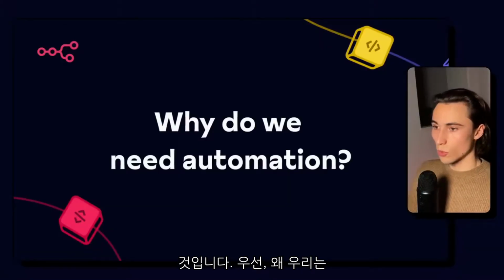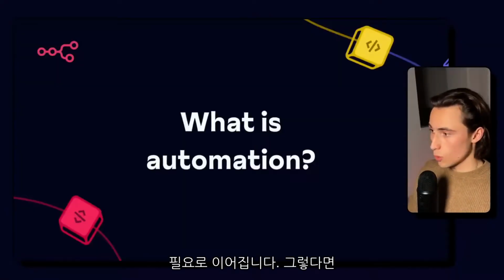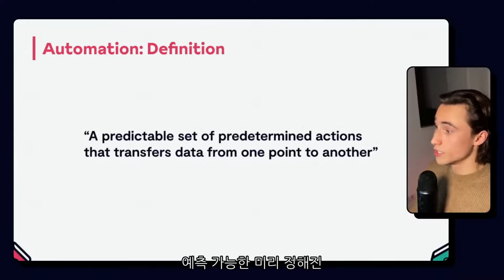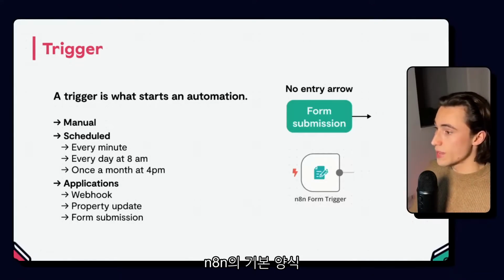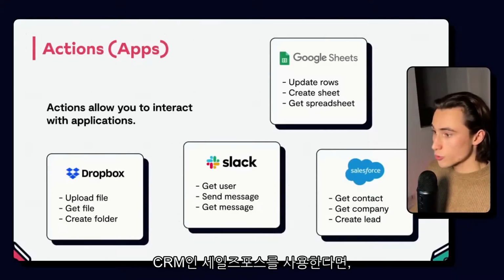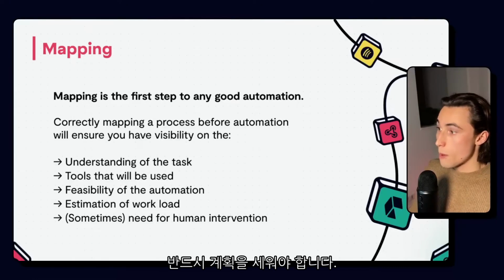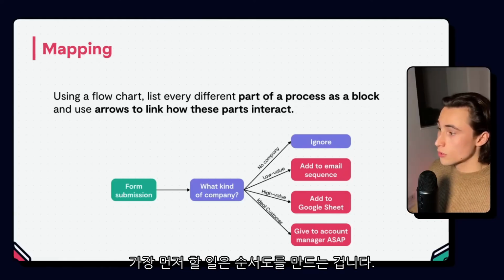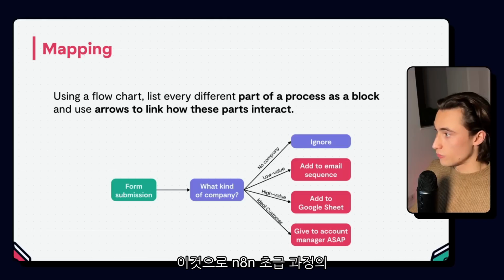n8n 초급 튜토리얼 1/9 - 소개 및 워크플로우